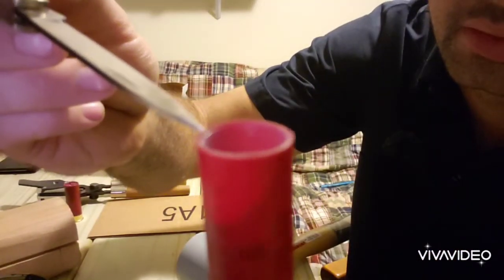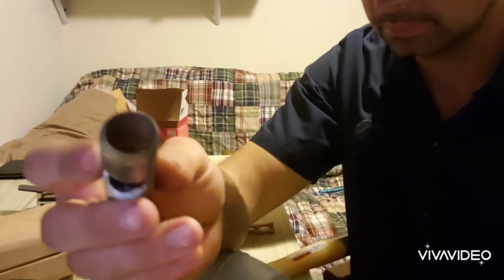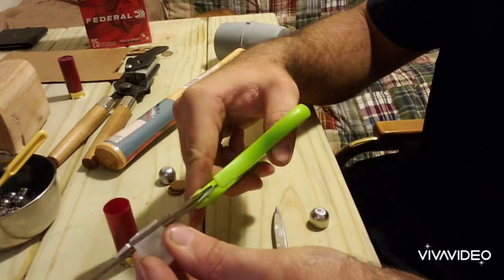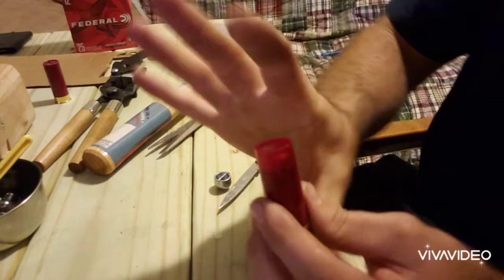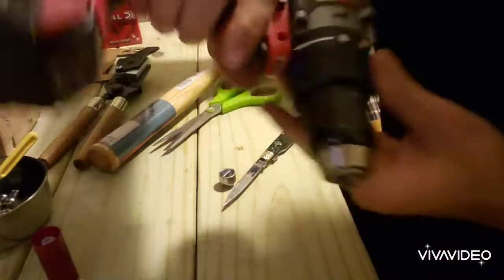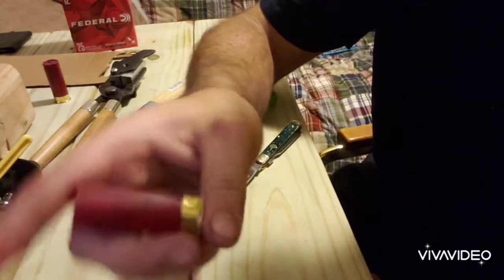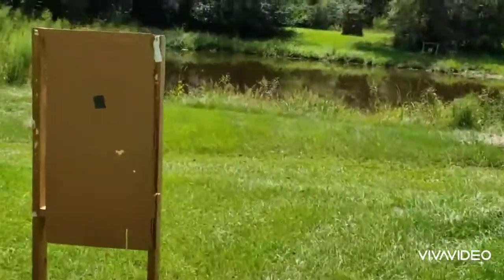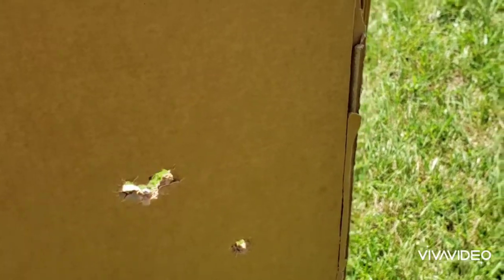Turn birdshot into slugs $0.25 slugs